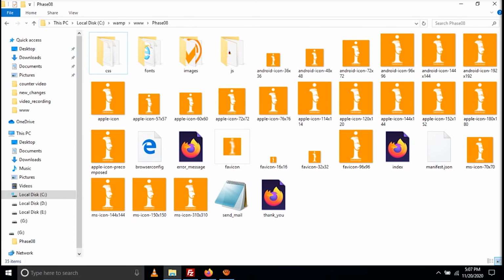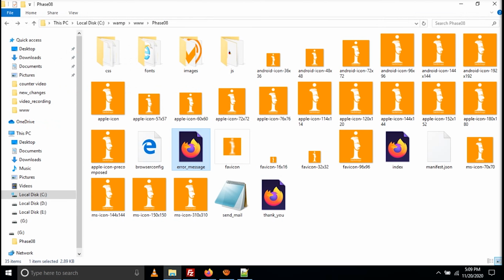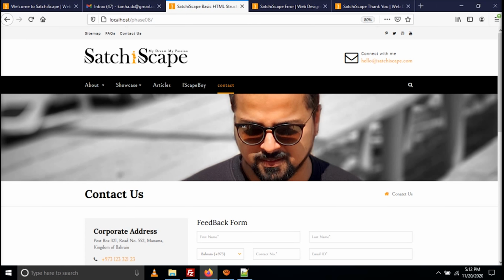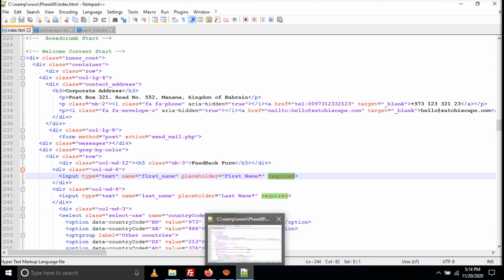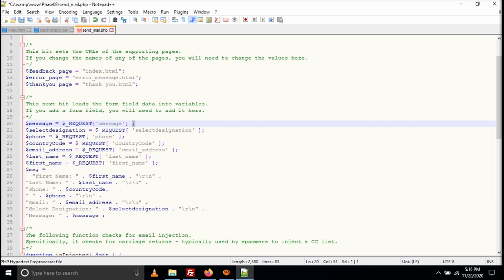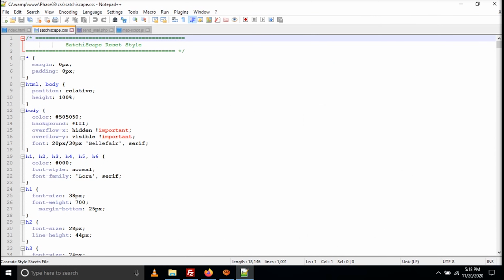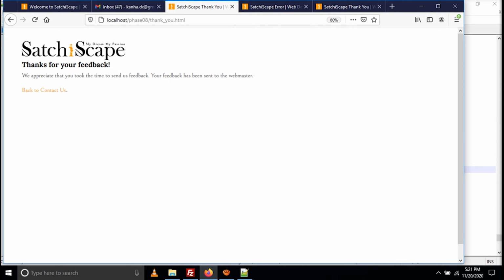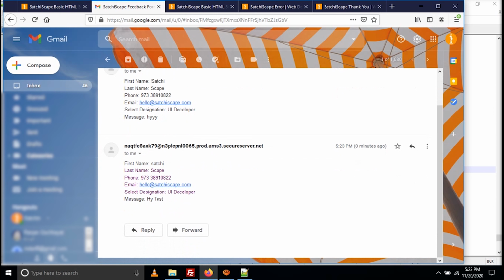Basic HTML Tutorial with Bootstrap v4.5.2, HTML5, CSS3 for Beginners Phase08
Subject: (Making Inner Page with Header, Inner Banner, Page Title, Breadcrumb,  HTML Feedback Form, Google Map with location & Footer in HTML)

This tutorial studies the organization of information in an HTML document, analizing its basic structure, how it's divided and what type of content corresponds to each section.

Before you can start adding content to your document, there's a basic structure you need to set up in your file. This structure isn't only required for your document to be compliant but will also allow you to provide useful information about your document. The basic structure of any HTML document consists of the following sections or elements:

Here you will see Header, Navigation, Search Popup, Inner Banner, HTML Feedback Form, Google Map with location  & Footer section implemented in HTML.

For download the Different Module

Thanks & Regards
SatchiScape